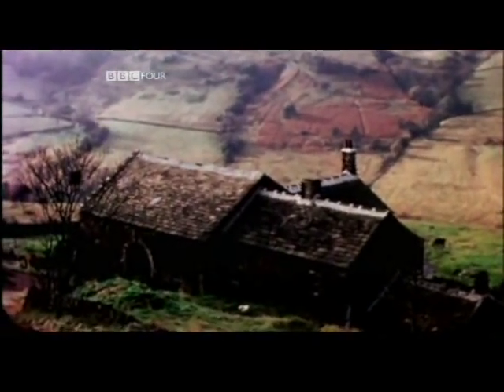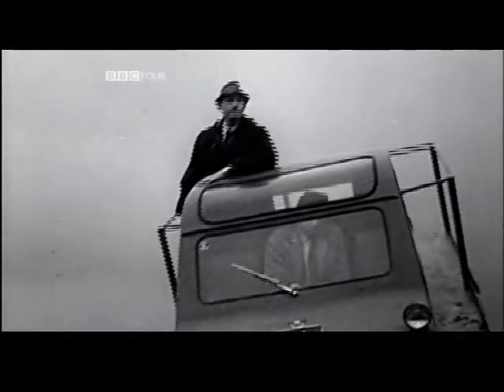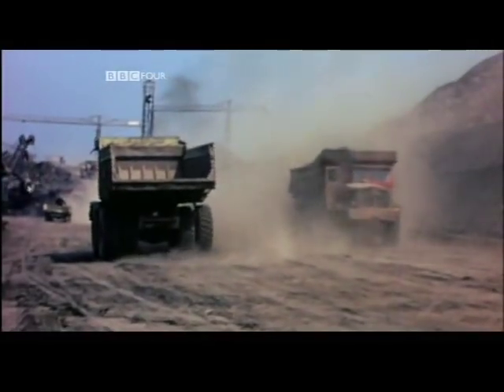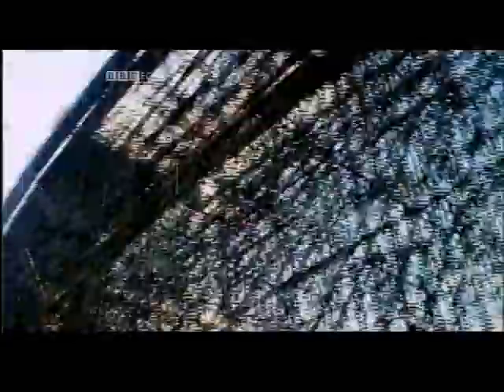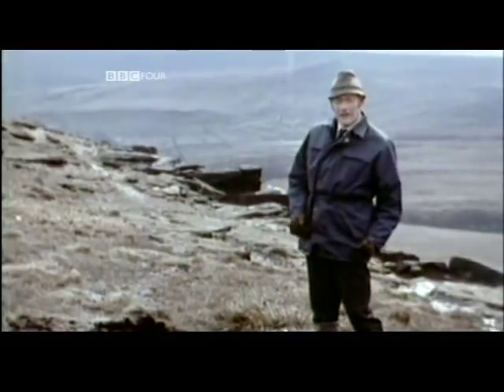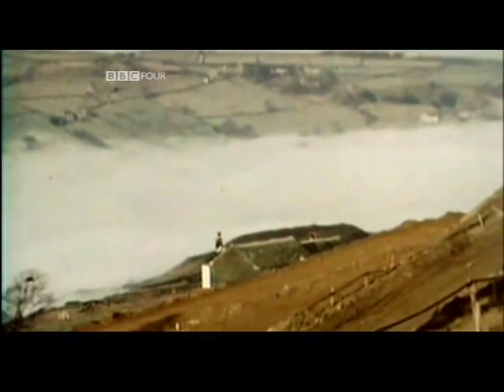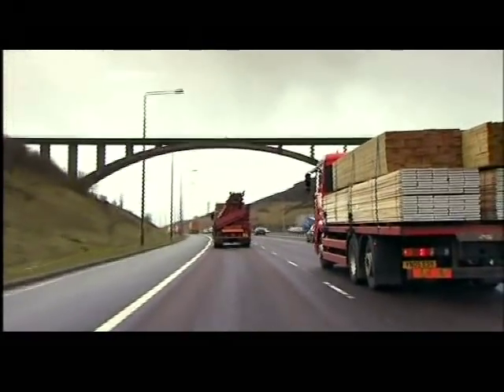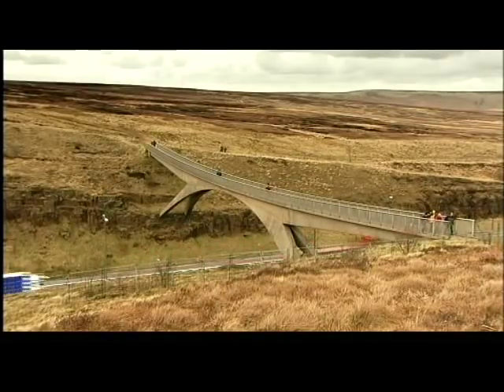Building of M62 and creation of Scammonden Dam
The building of the M62 and creation of Scammonden Dam.